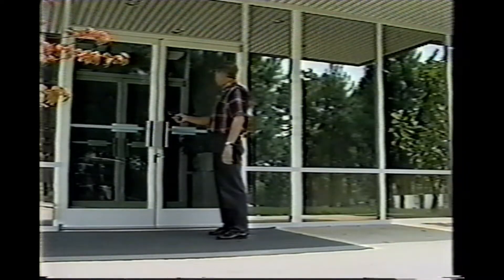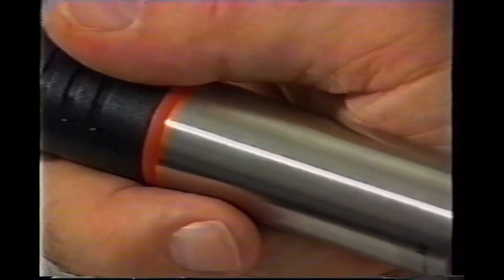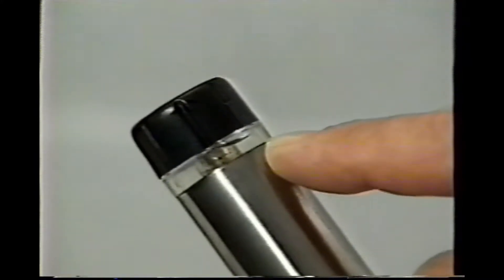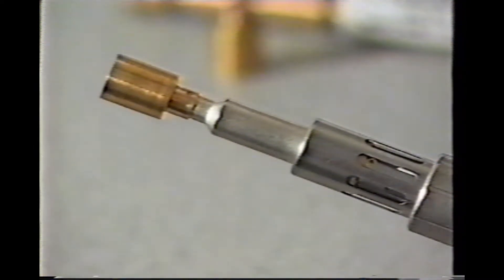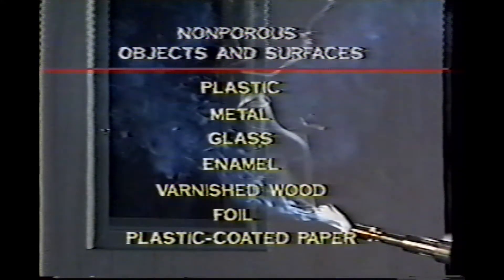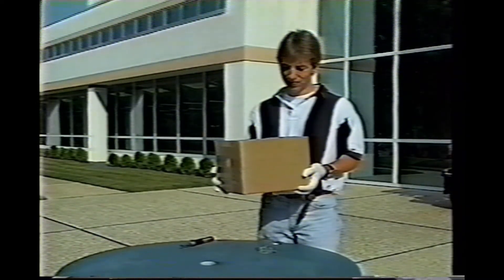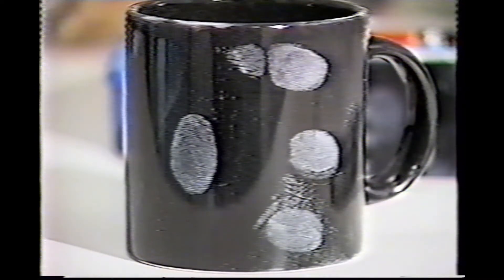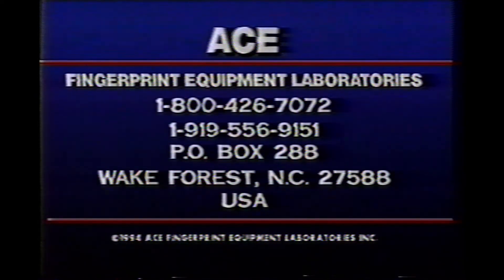Ace Fingerprint Equipment Laboratories Cyanowand Demo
Ace Fingerprint Equipment Laboratories
Ace Cyanowand Fingerprint Kit ACW100
Ace Portable Fuming Chamber CP4010

Wake Forest, N.C. 27588
USA